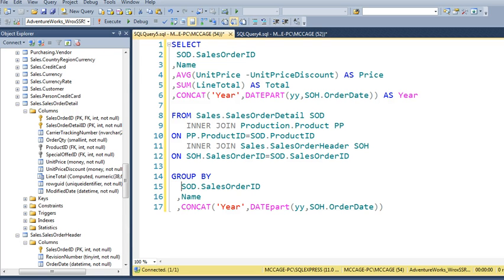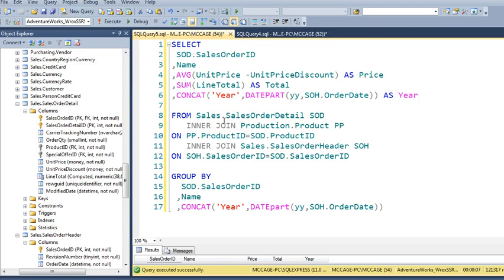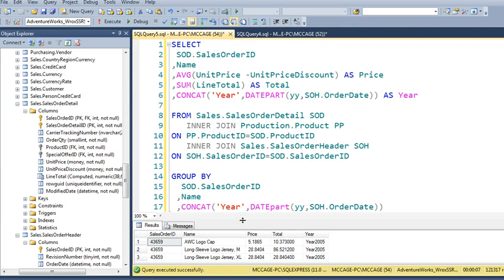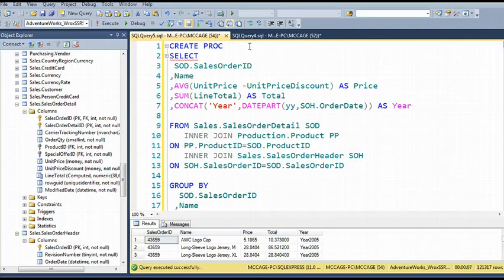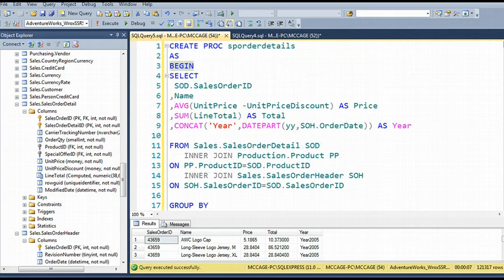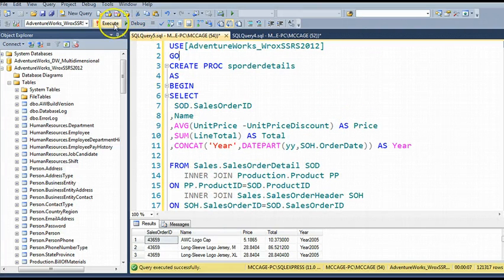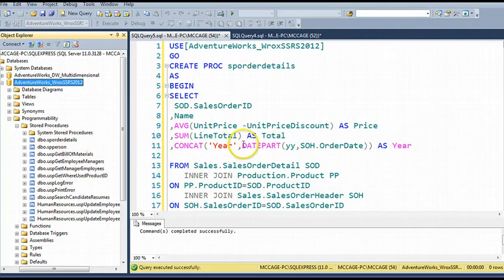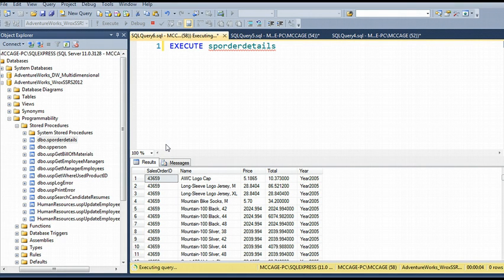SQL Stored Procedure